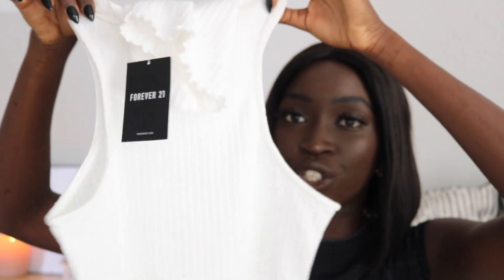BUILDING MY WARDROBE: Buying and Styling Basics | Closet Essentials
Hi lovelies, welcome back to another video! I'm in the process of rebuilding my wardrobe and have been loving my neutral tones paired with different materials and prints. In this video, I show you a few new items that I picked up to help build my timeless wardrobe!

♡ Thank you so much to ITTOStudios for the cutest line border in the intro- check them out on IG